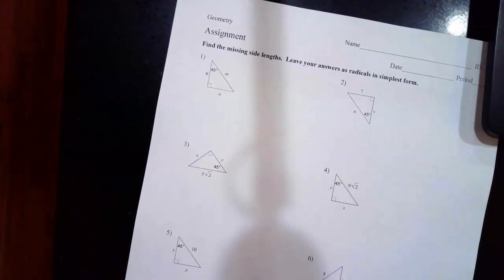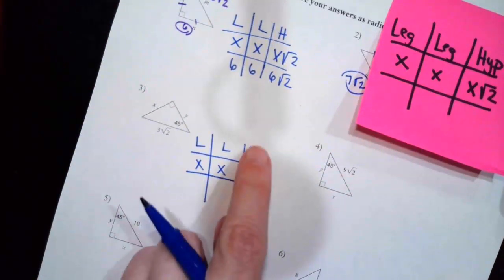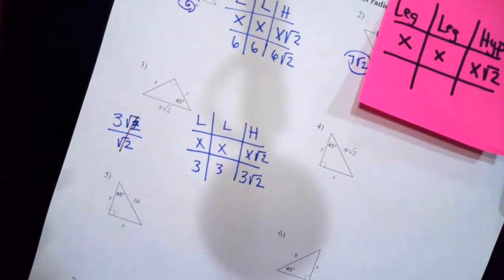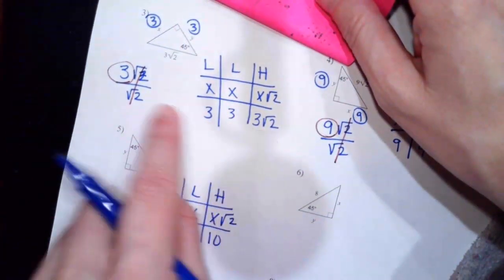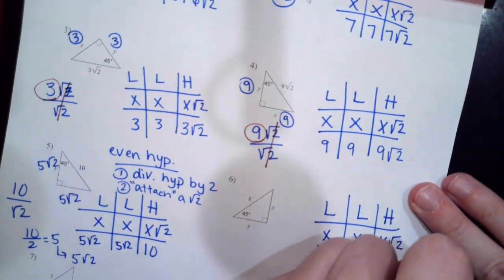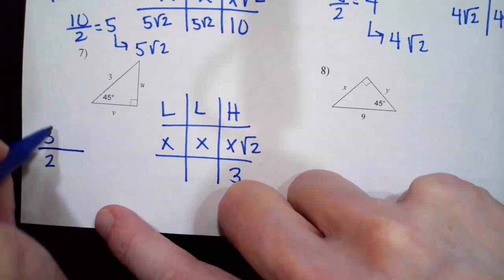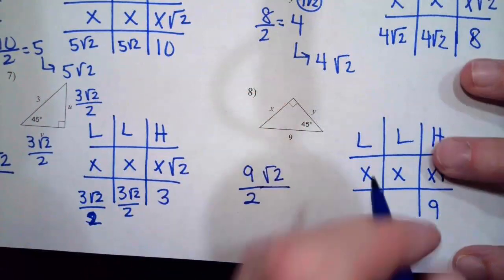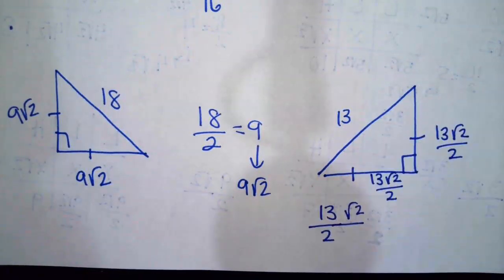Special Right Triangles 45-45-90